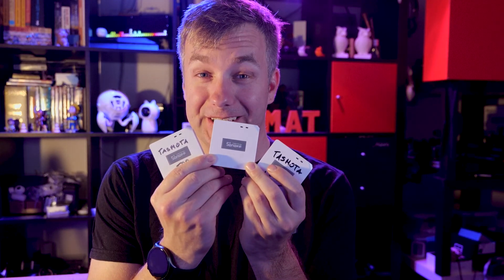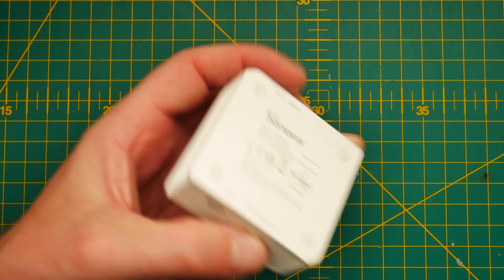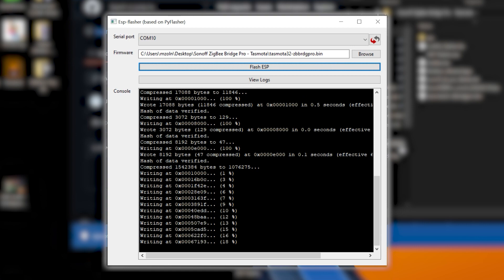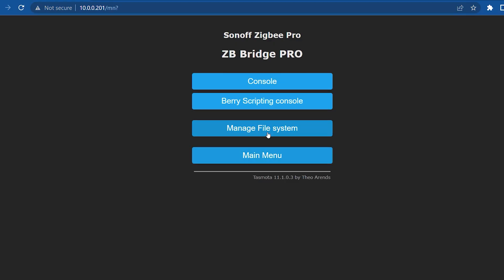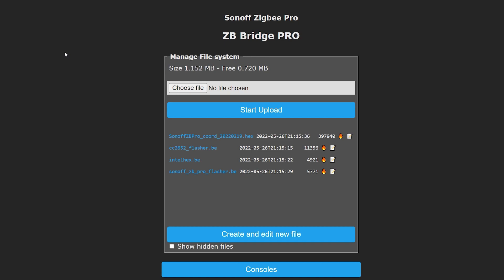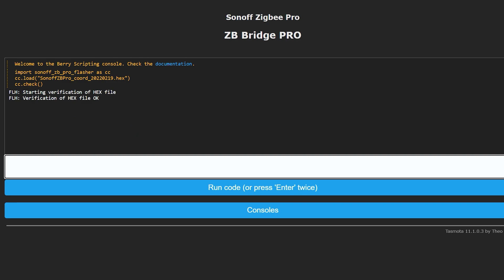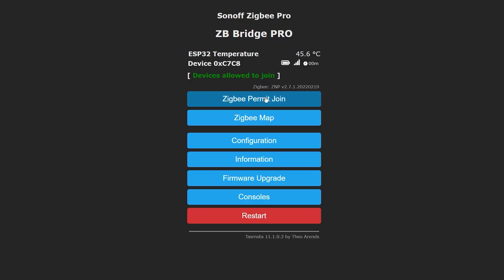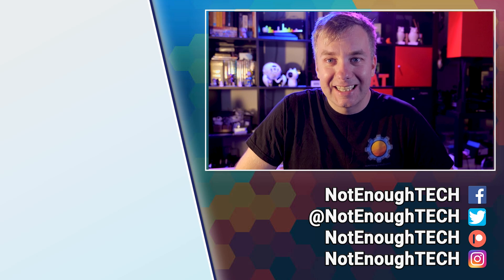Flashing Tasmota on SONOFF Zigbee Bridge Pro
In this guide, I will walk you step by step and show you how you can flash Tasmota on Sonoff ZigBee Bridge PRO so you can use it with custom coordinator firmware.

Tools:
🛒 FTD Flasher
🛒 FTD Flasher 2
🛒 TS80P (you know you want it)

Table of Contents:
0:00 - Intro
01:00 - Disclaimer, and extra info
01:30 - Opening Sonoff ZB Bridge PRO
02:16 - flashing Tasmota on Sonoff ZB Bridge PRO
03:25 - Setting up Tasmota on Sonoff ZB Bridge PRO
04:15 - Expanding FS partition on Tasmota
05:30 - Uploading coordinator files on Sonoff ZB Bridge PRO
06:30 - flashing custom coordinator firmware on Sonoff ZB Bridge PRO
08:00 - adding new Zigbee devices and using Sonoff ZB Bridge PRO

With extra support in May from:
Andre S, Christian B,